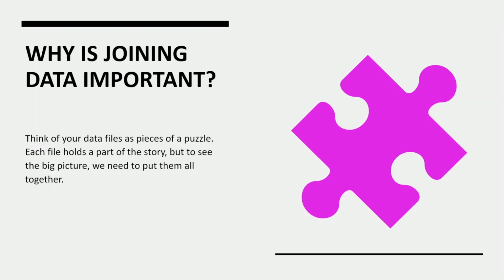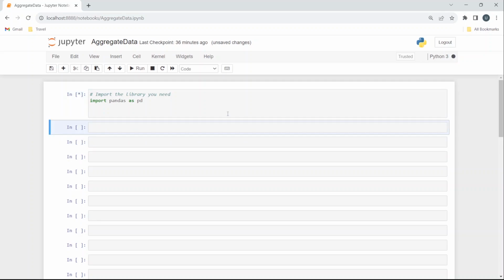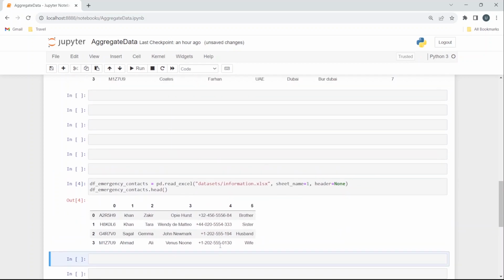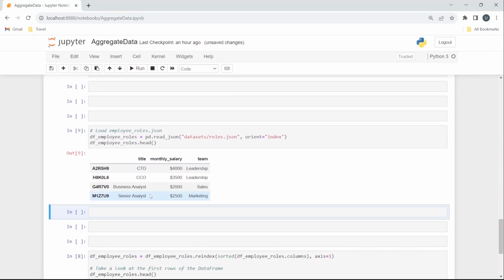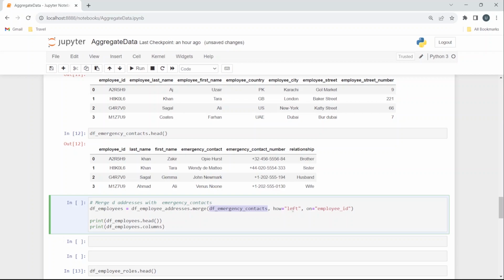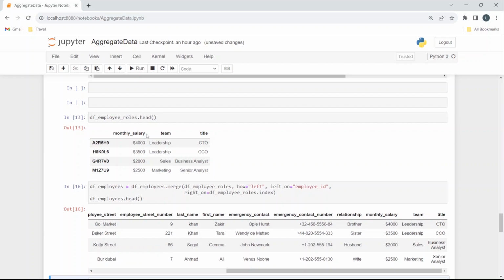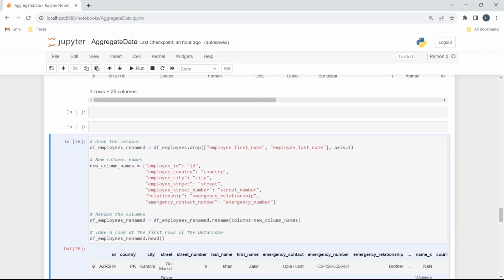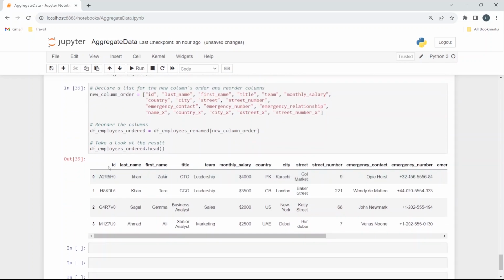Mastering Data Analysis | Aggregate Data in Python | Joining Multiple Files for Extracting Insights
Welcome to our latest video, where we'll dive into the essential skill of joining multiple files for powerful data analysis. Whether you're a seasoned data analyst or just getting started, this technique is a game-changer.

📂 Here's what we'll cover:

Data Aggregation: Learn the importance of aggregating data from multiple sources before analysis and why it's a critical step in the data workflow.

Types of Joins: We'll demystify inner, outer, left, and right joins, showing you when and how to use each for optimal results.

Joining in Python: Get hands-on with Python and Pandas as we demonstrate how to join datasets using code. You'll see practical examples that you can apply to your projects.

Avoiding Pitfalls: We'll highlight common pitfalls and challenges when joining data, along with strategies to overcome them.

By the end of this video, you'll have the skills to effortlessly combine data from various sources, setting the stage for powerful data analysis.

Let's master the art of data aggregation and analysis together! 📊💡